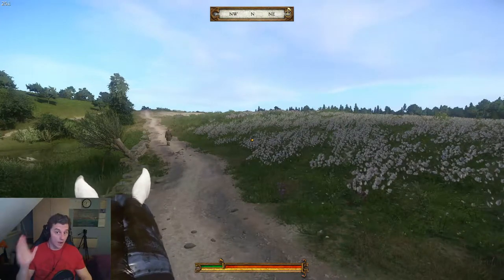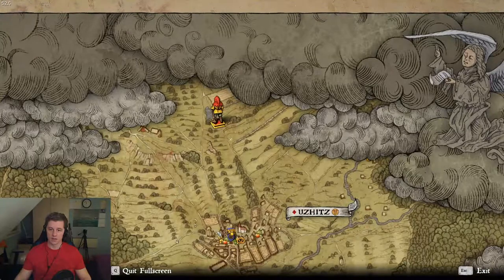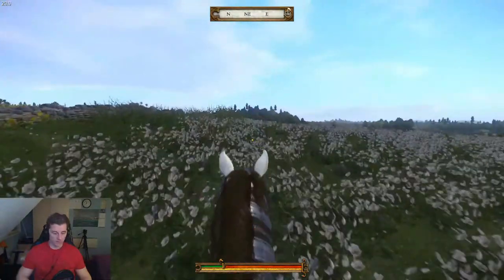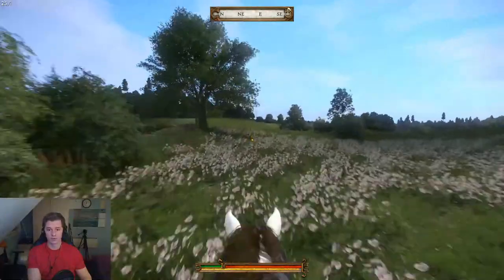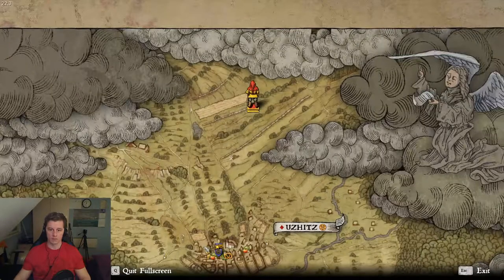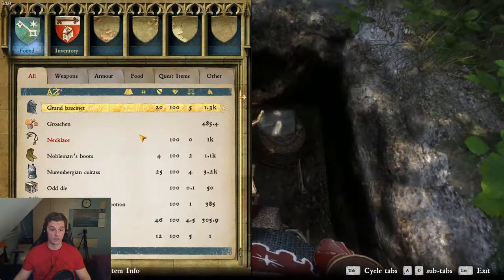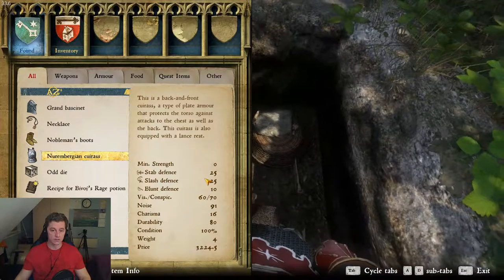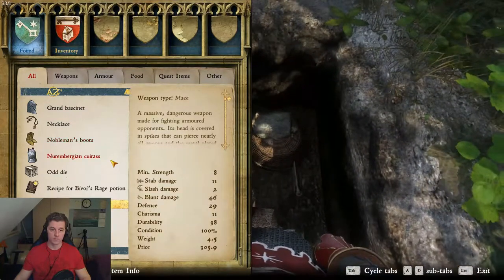Kingdom Come Deliverance - Treasure Map #3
How about Treasure map 3, really good one. You should check it out.